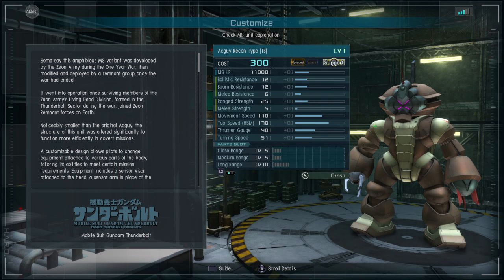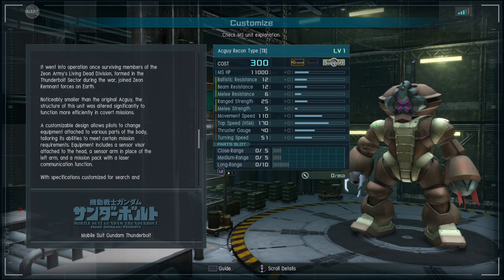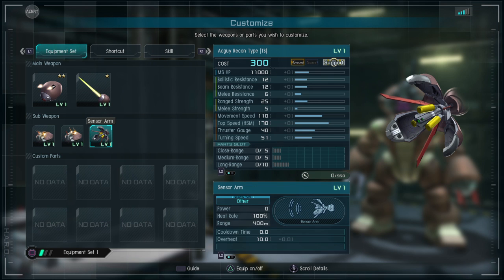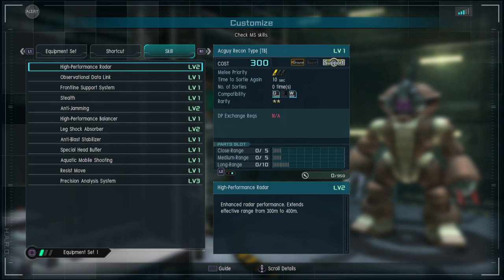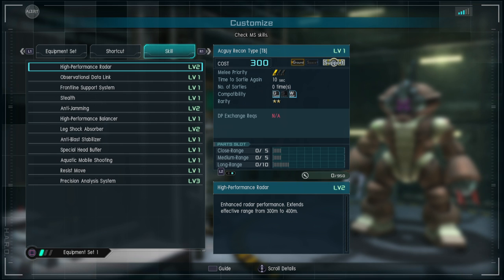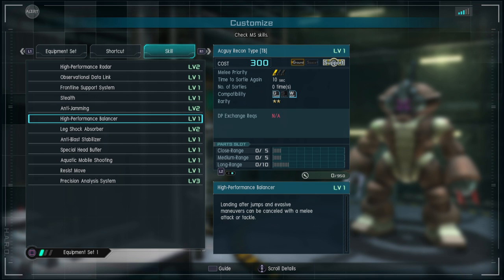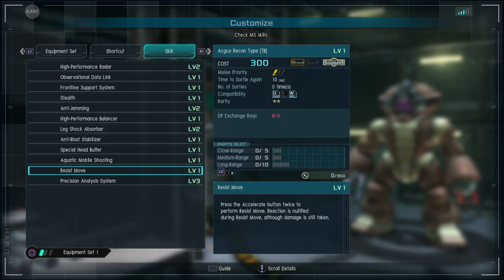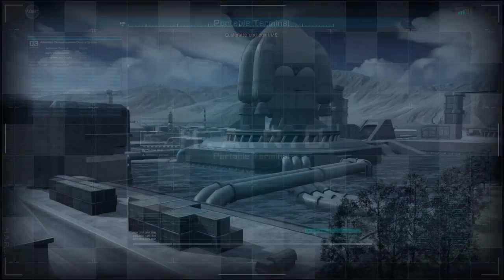Gundam Battle Operation 2: Testing Out The Acguy Recon Type [TB] !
The second Acguy, a support suit. Interesting spotting and point capturing gimmick.